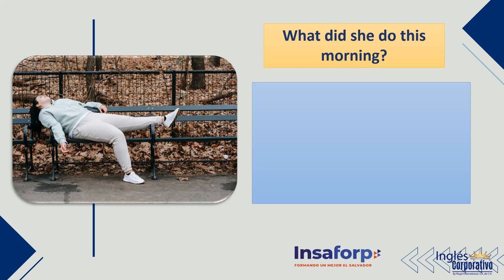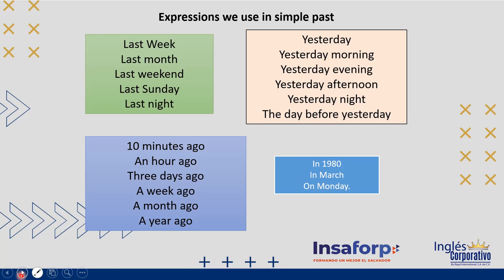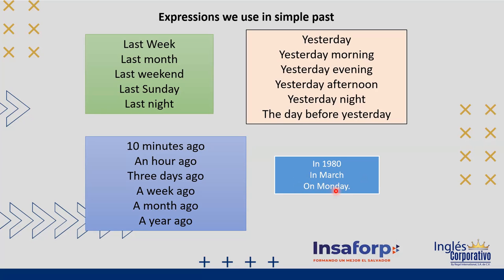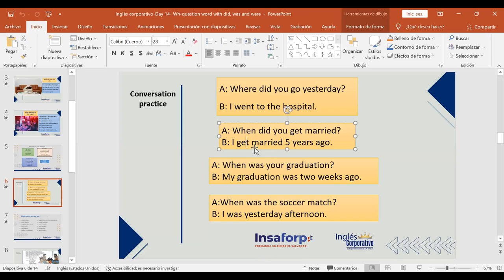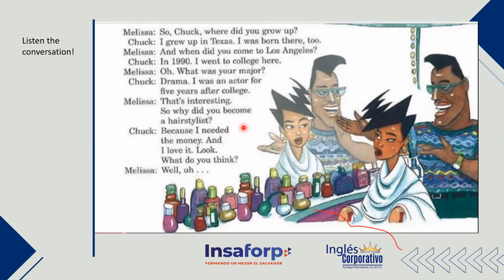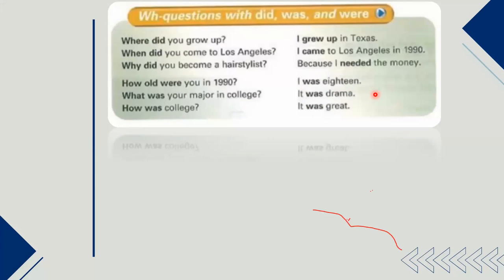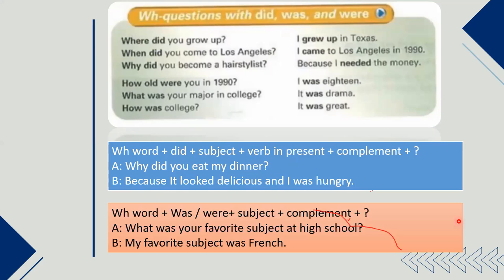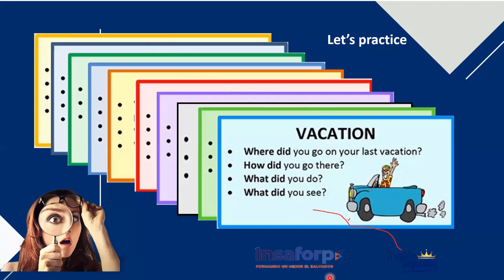Ingles Corporativo-Day 14-Wh-Question words with did, was and were